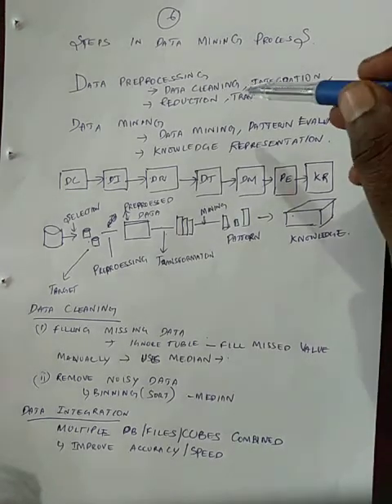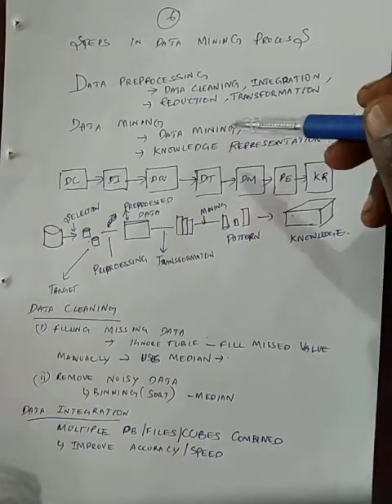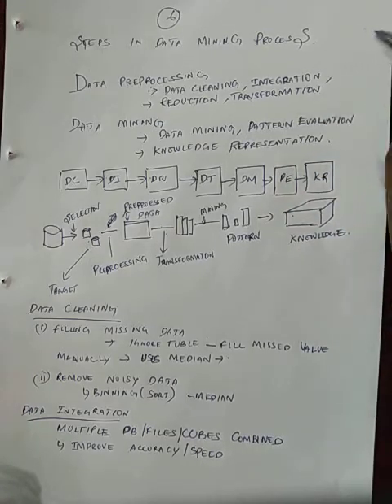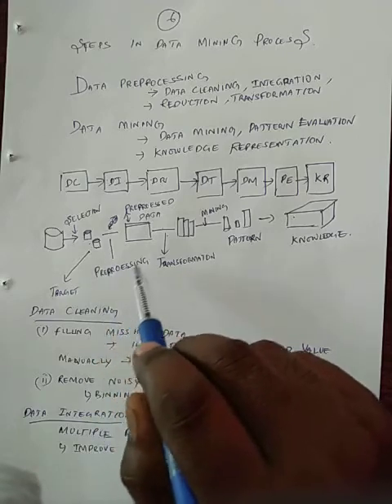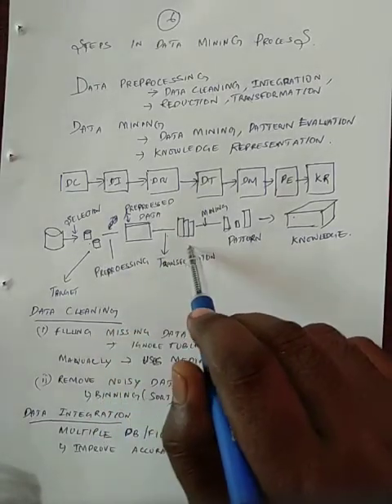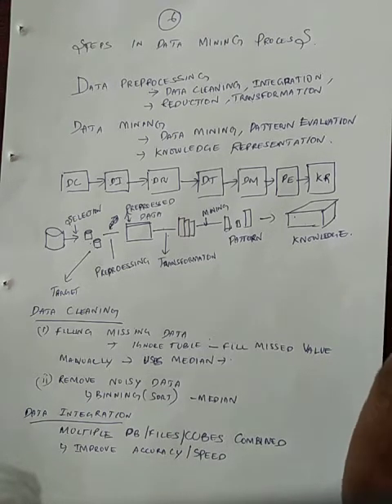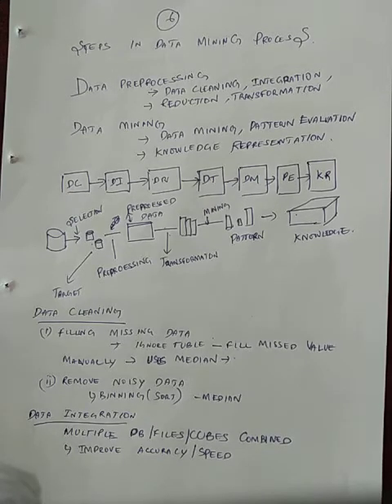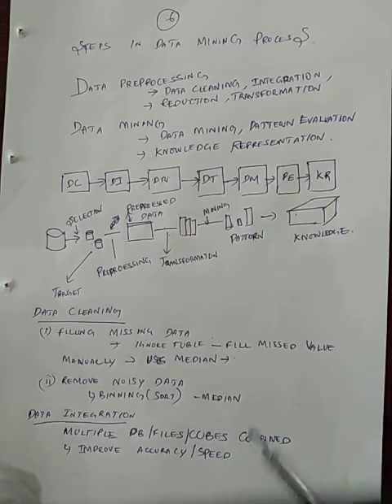NTA UGC NET computer science and applications Unit 4 DBMS steps in Data Mining part 1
This video will explain the students computer science and application aspirant to learn about data mining
what is data mining process
what is the steps for data mining

what is data mining functionality
steps in data mining